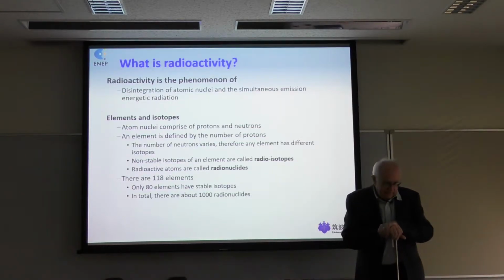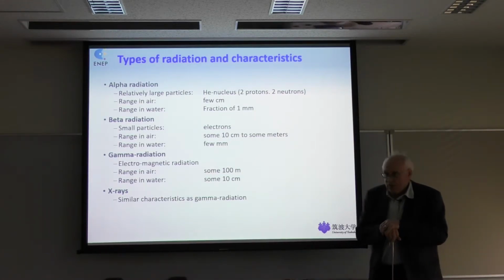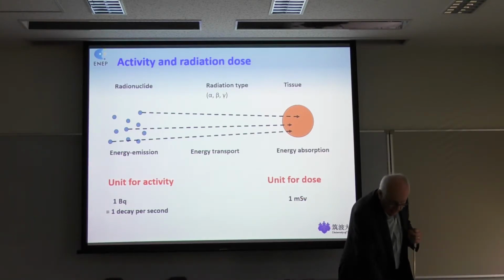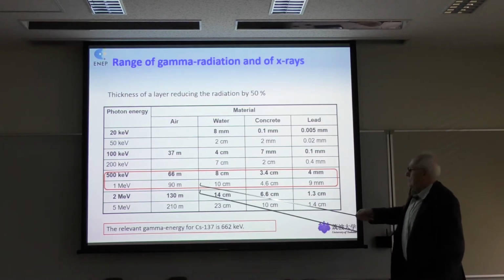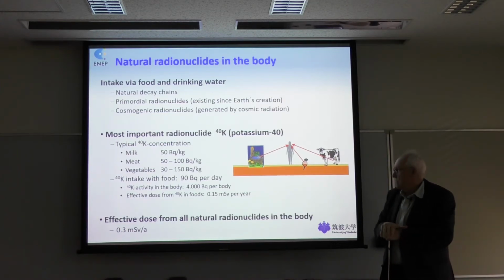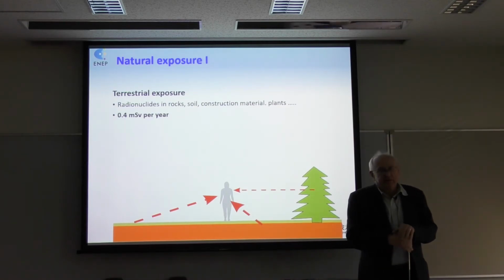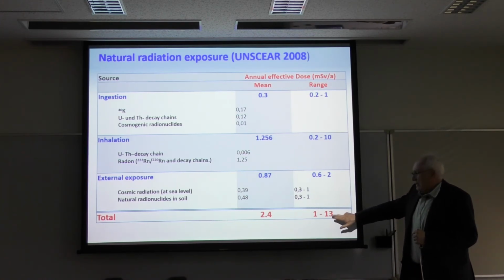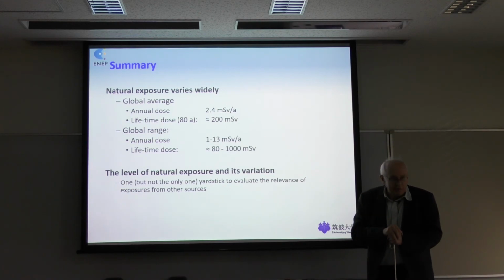Dr. Proehl - Lecture 1 (2020/2/25)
筑波大学大学院 地球科学学位プログラム：
「原子力緊急時対応と放射性廃棄物処理・処分を支える高度人材育成事業」(ENEP)における
Gerhard Proehl博士 (元IAEA Waste and Environmental Safety Section ユニット長) による集中講義
Title: "Radioactivity and radiation exposure from natural sources"